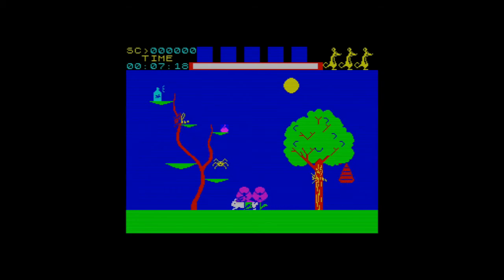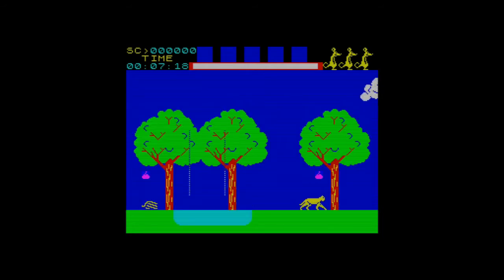Jasper (ZX Spectrum) - Poke For Extra Lives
A new series where I spend a little more time on those games that I didn't do so well on in Until I Die.